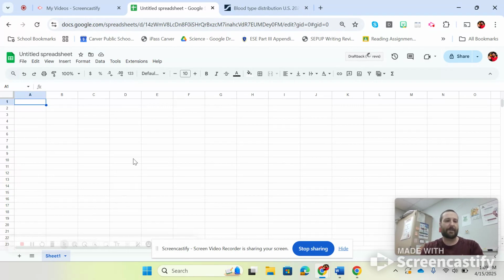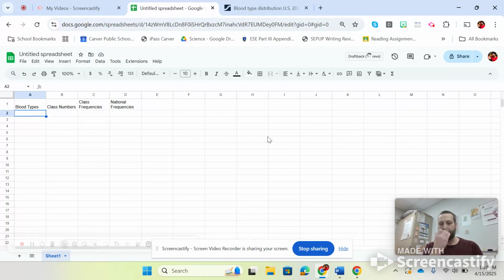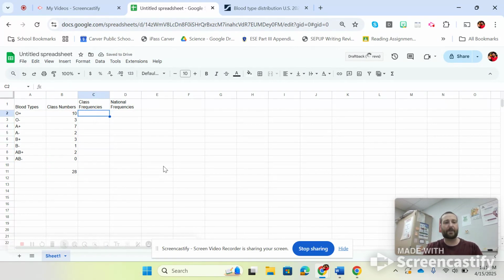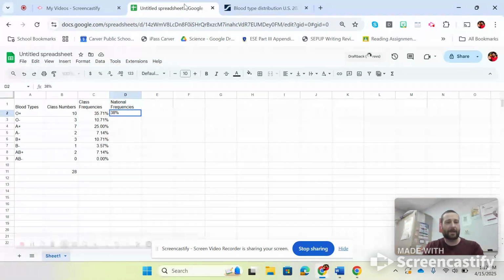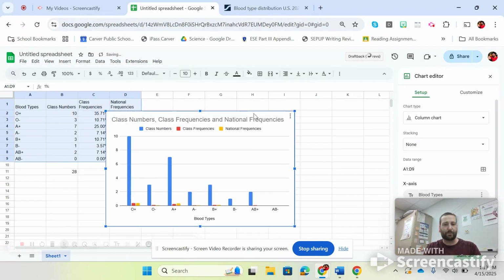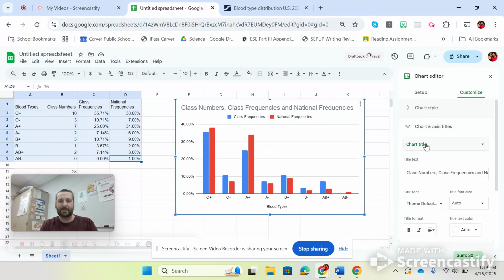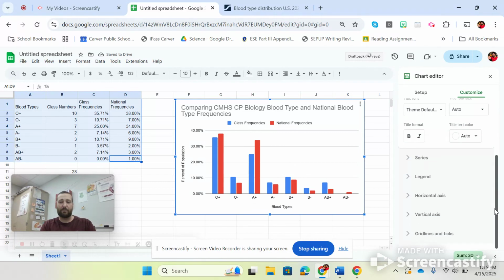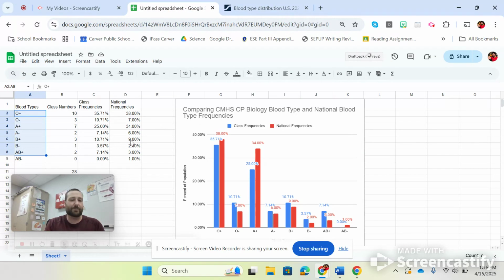Creating Data Table and Graph for Blood Types Lab